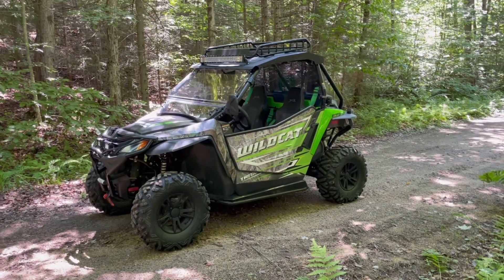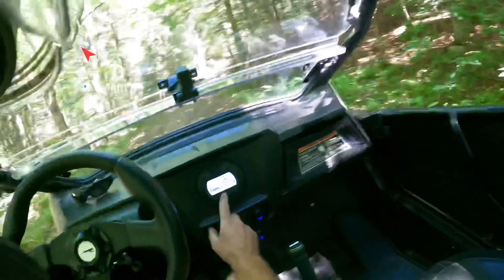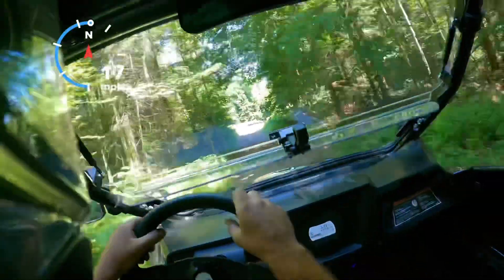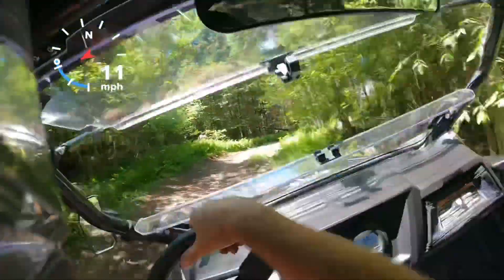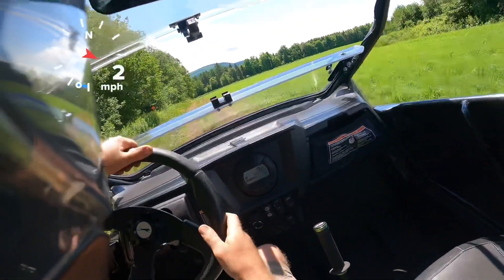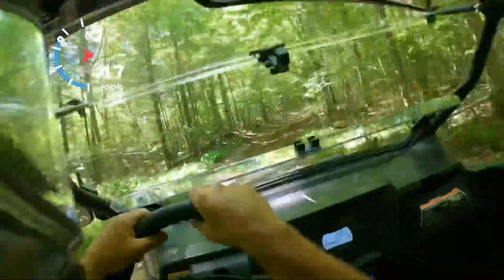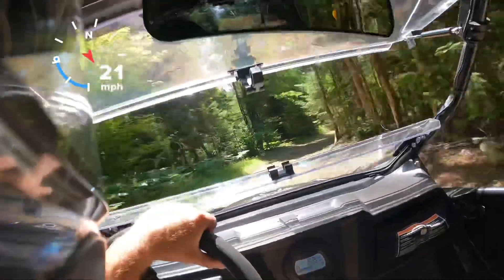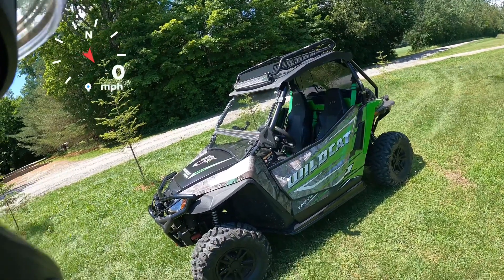Arctic cat wildcat trail XT test drive and review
Walk around and test drive with top speed of my Arctic cat wildcat trail 700.

Here is a list of equipment i use in my moto vlogs. Enjoy!!!